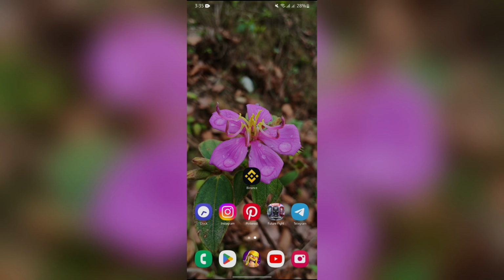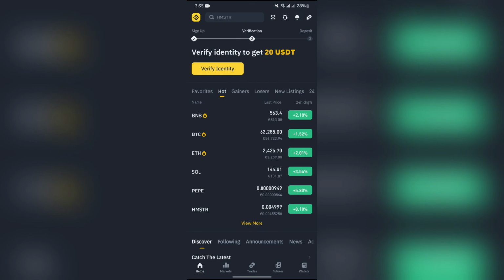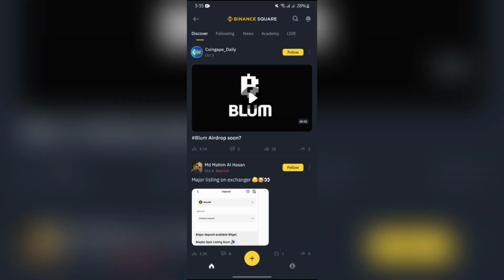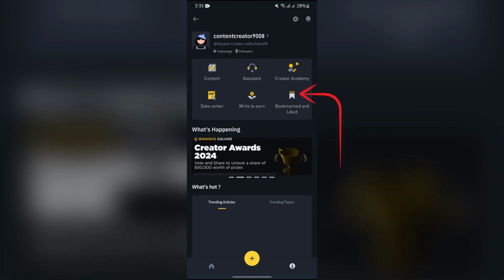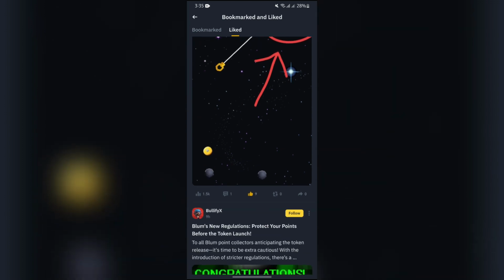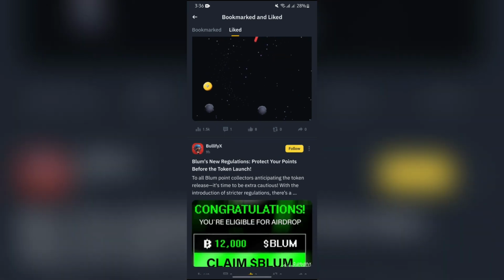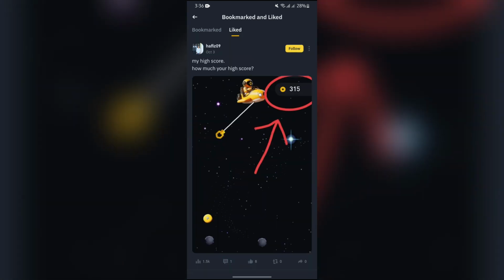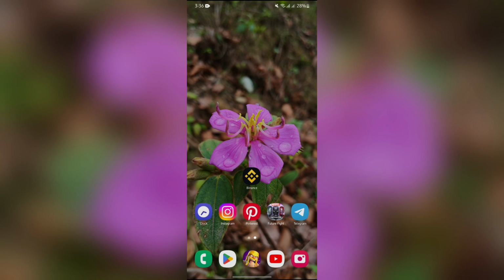How to Check & Remove Likes and Bookmarks from Binance 2024?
Managing your likes and bookmarks in Binance helps keep your account organized. This guide explains how to view and remove likes or bookmarked posts quickly. Whether you're decluttering your saved content or curating important information, Binance offers a simple way to manage your preferences.